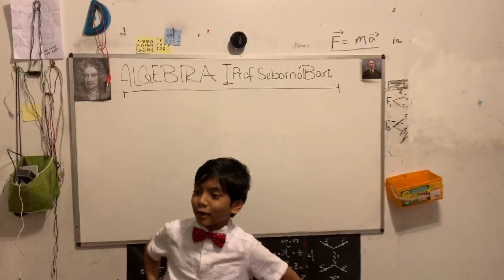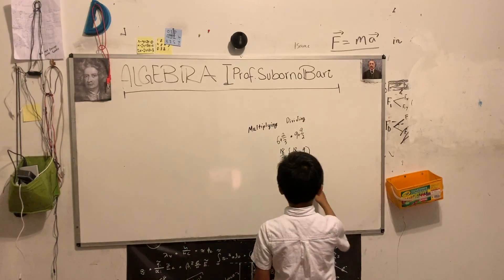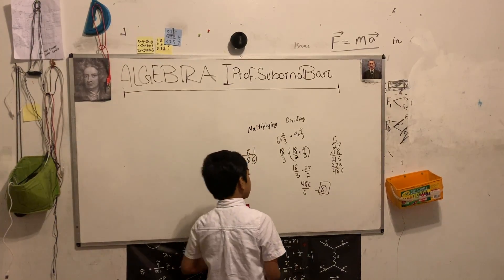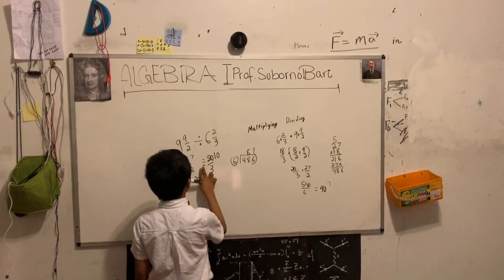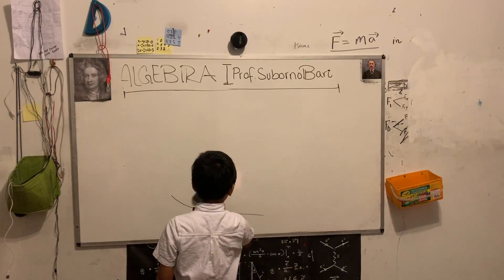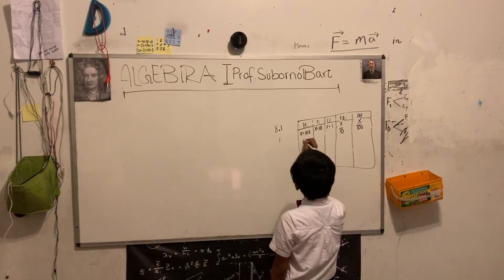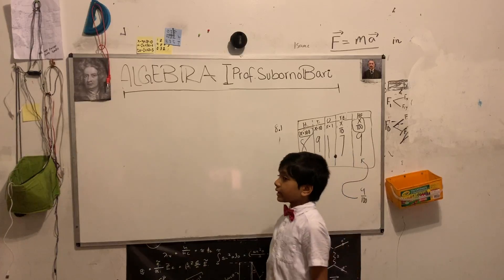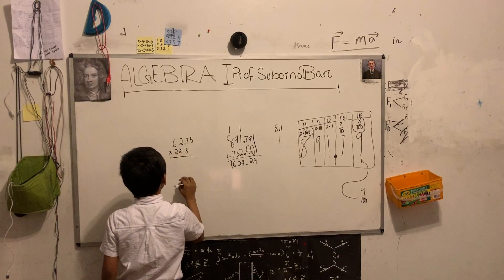#7 | Multiplying & Dividing Mixed Numbers | Algebra | Prof. Soborno Isaac Bari